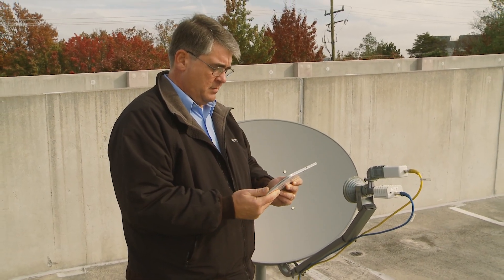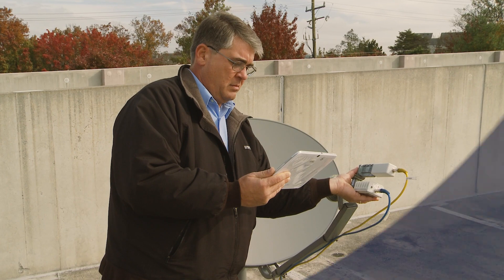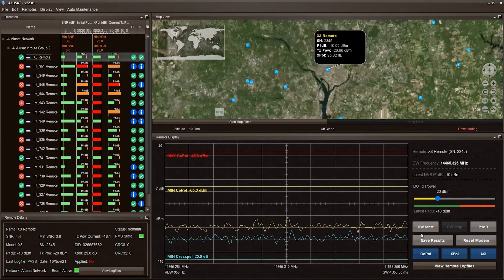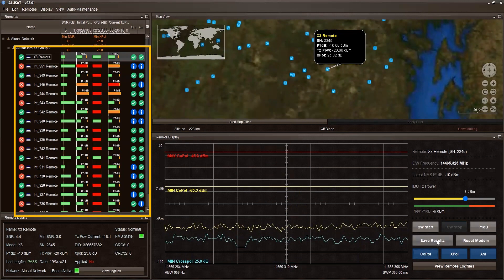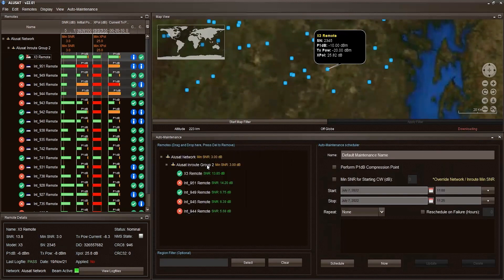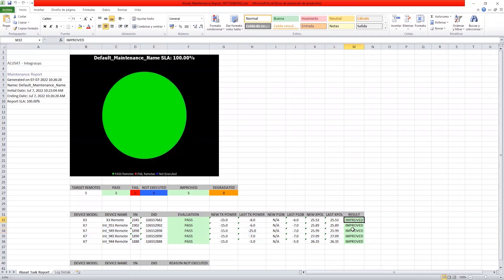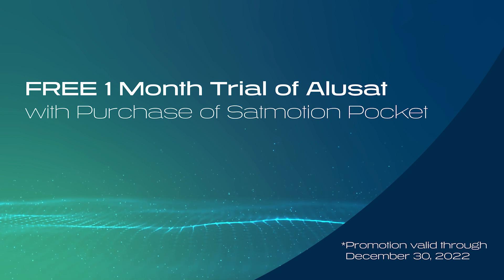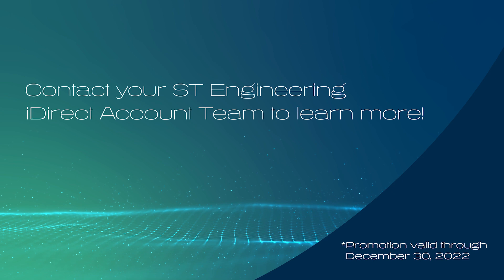Q4 2022 Promotion: FREE TRIAL of Integrasys Alusat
Alusat allows network operators to centrally monitor VSAT terminals post-installation to ensure optimal performance and significantly reduce OPEX. Alusat leverages the same hardware from Satmotion, the cost-effective modem commissioning solution.